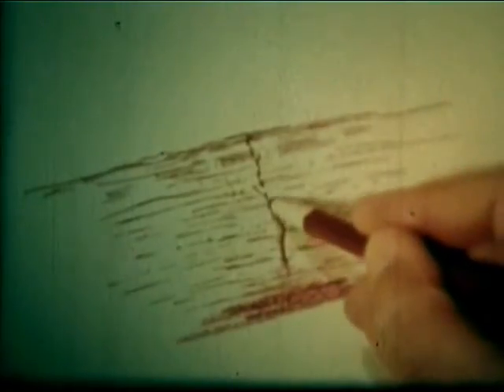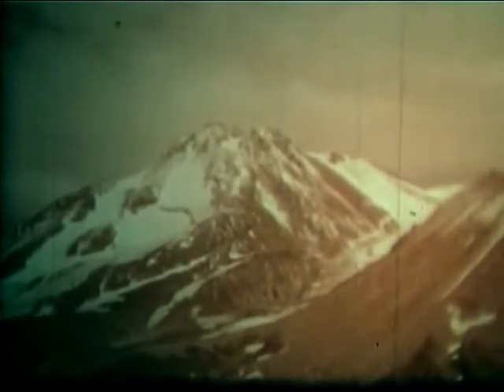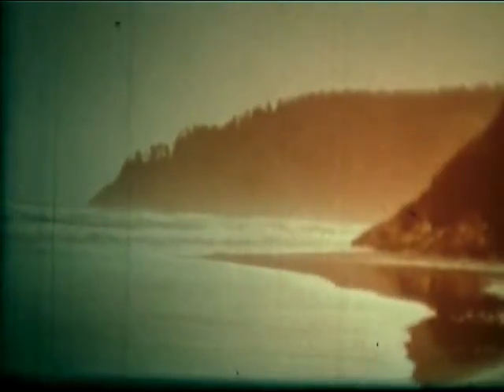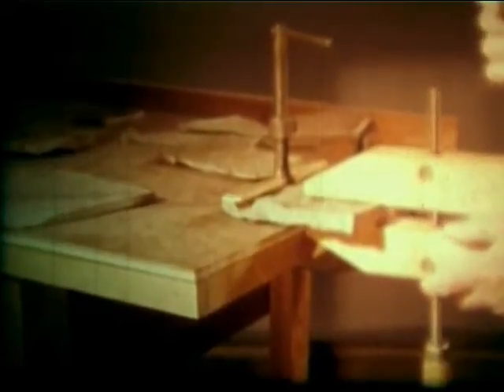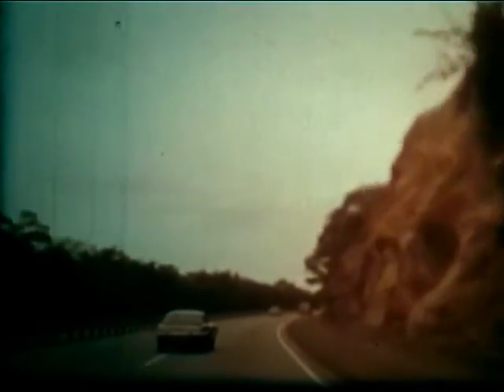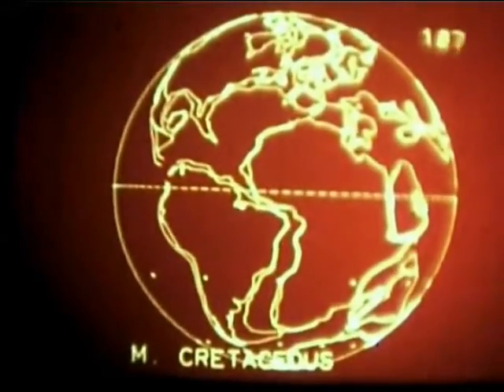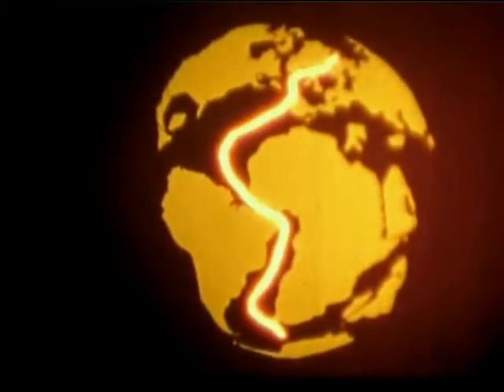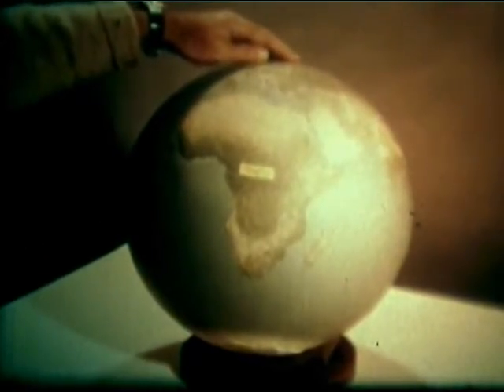VOLCANOS, EARTHQUAKES AND OTHER EARTH MOVEMENTS (16mm, 1981)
A 16mm reel bought on eBay made for school education in the wake of the Mount St Helen's eruption in 1980 (Journal Films).